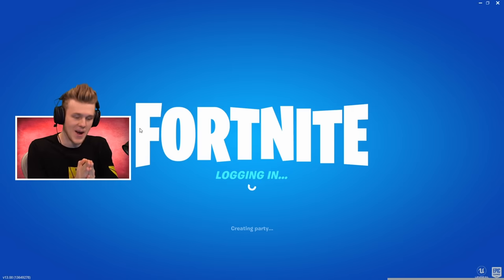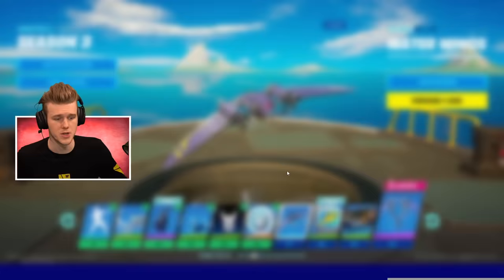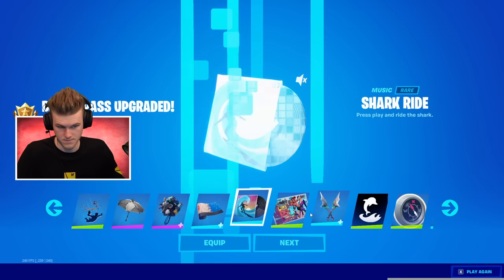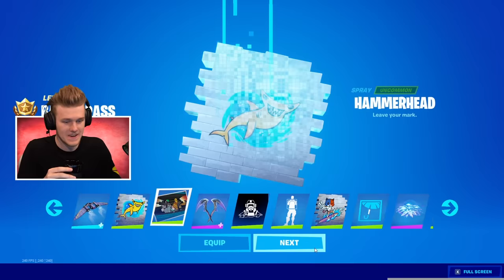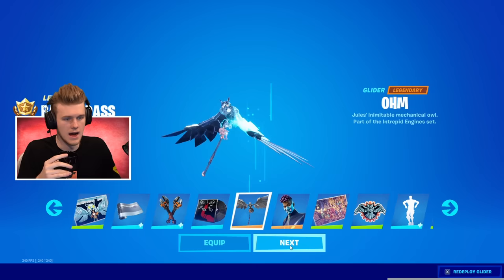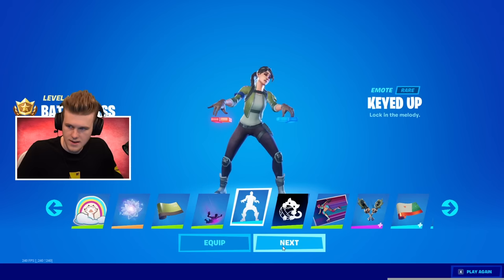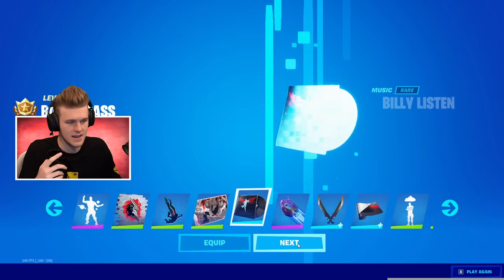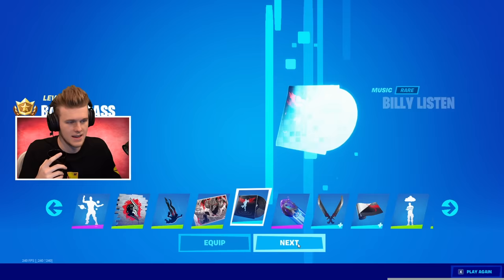*NEW* SEASON 3 BATTLEPASS (AQUAMAN)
Brand new season of Fortnite with Deadpool as a secret battlepass skin!